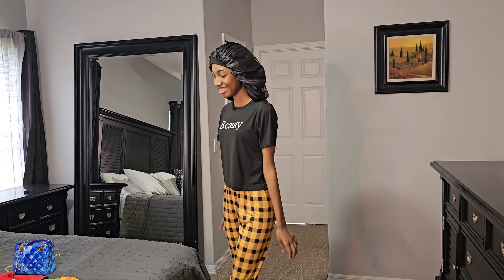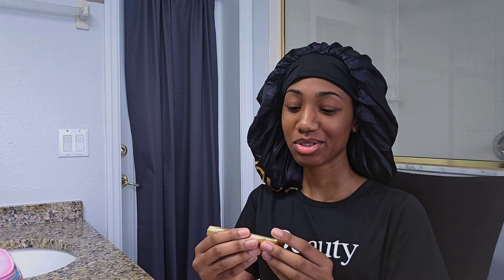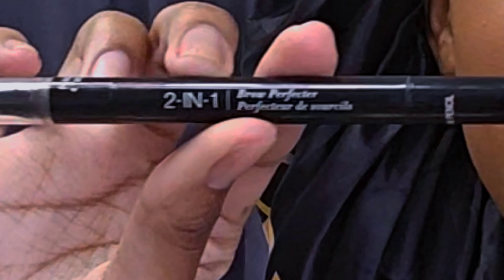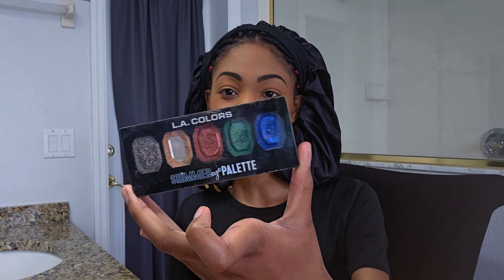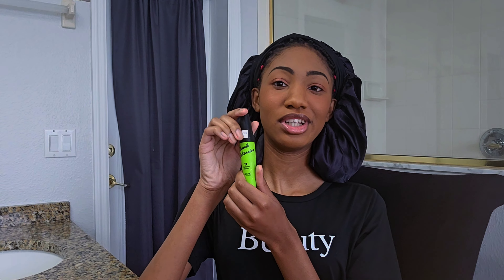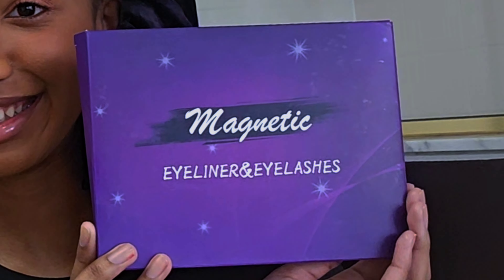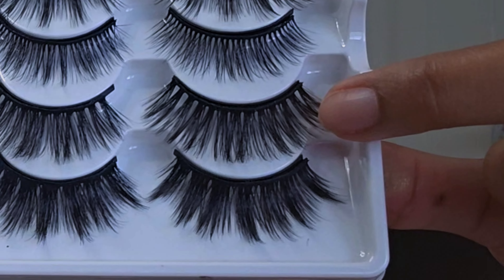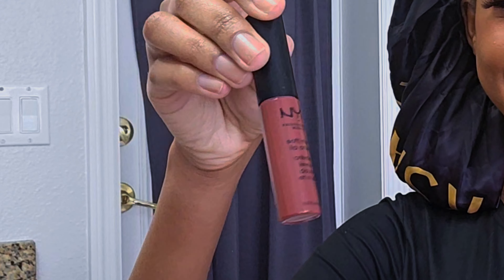My Makeup Routine! | Makeup Vlog